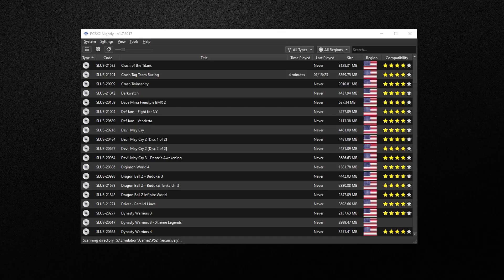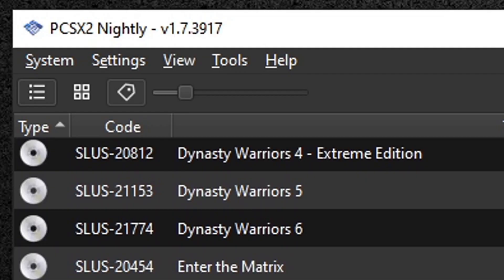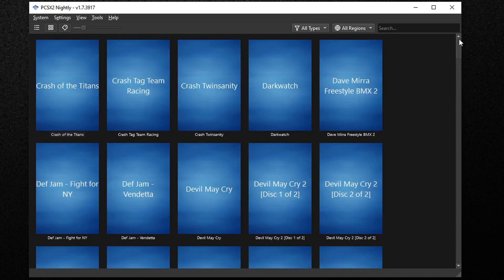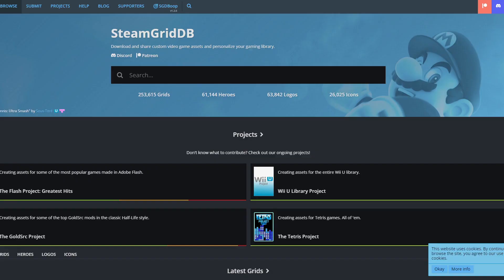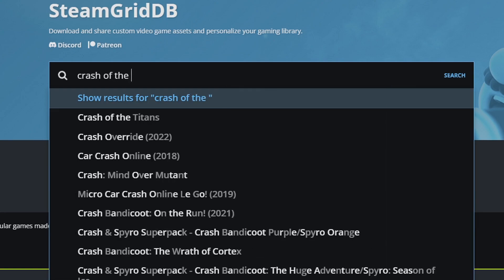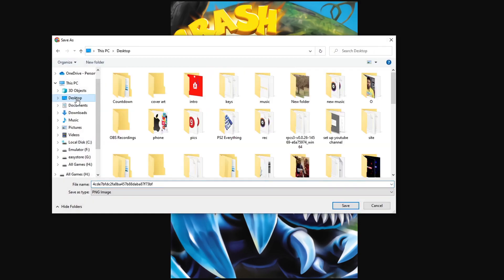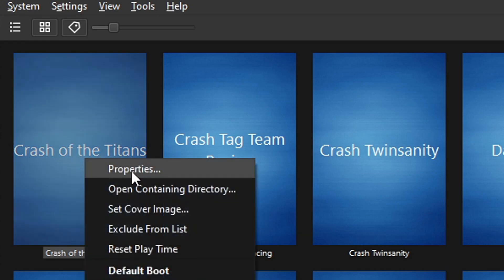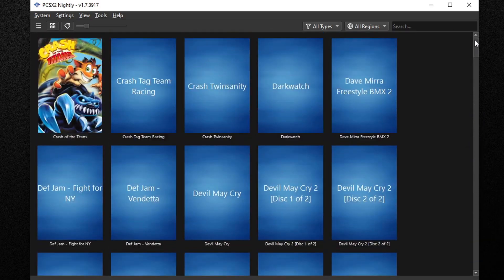How To Add Cover Art To PCSX2 Games Nightly